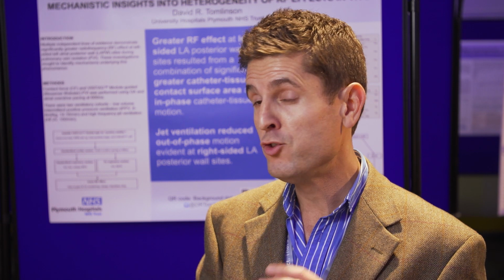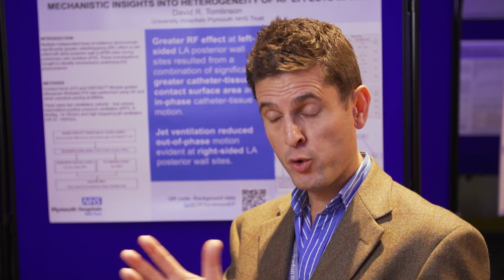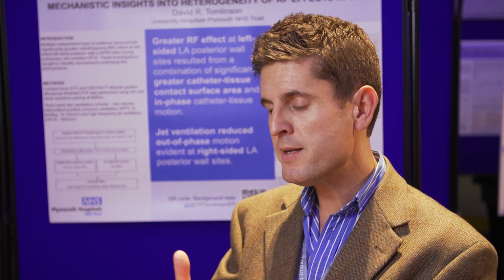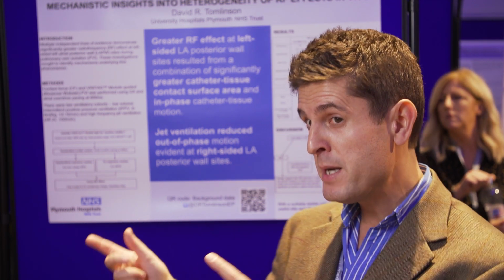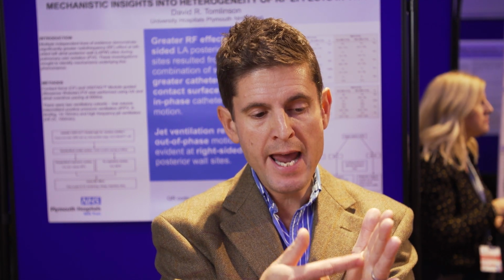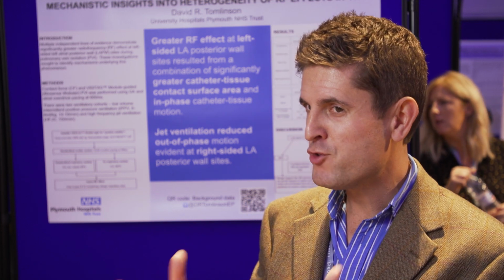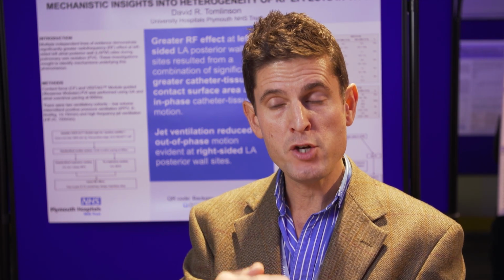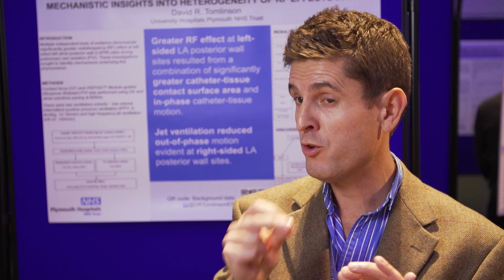My poster presentation at HRC 2019 - David Tomlinson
David Tomlinson kindly took a few minutes during the poster presentations to talk about his research and why he chose to submit to HRC 2019.

touchCARDIO.com is an independent information resource supporting physicians, clinicians and leading industry professionals in continuously developing their knowledge, effectiveness and productivity, via free-to-access content in multimedia formats.